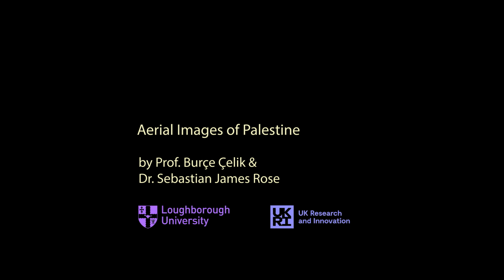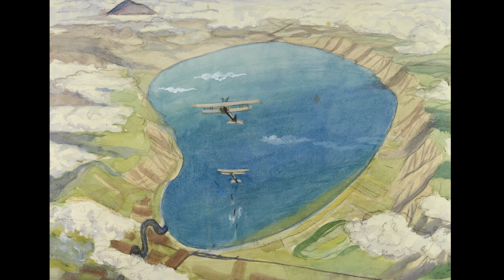Aerial Images of Palestine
Professor Burçe Çelik and Dr. Sebastian James Rose discuss aerial images of Palestine during the Mandate period.

Video produced by Sena Başöz.